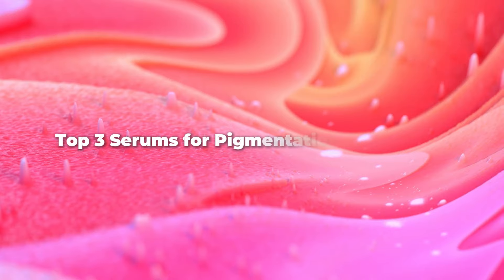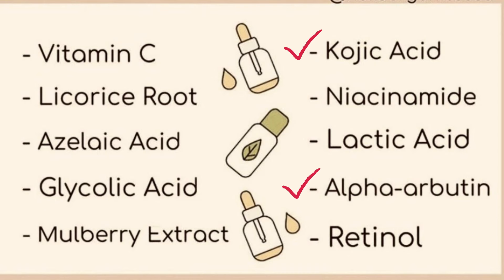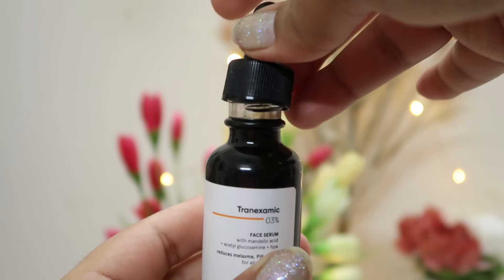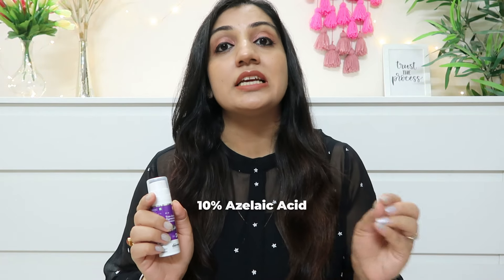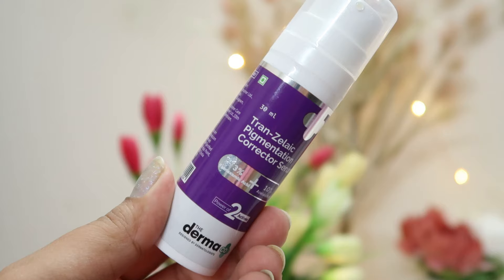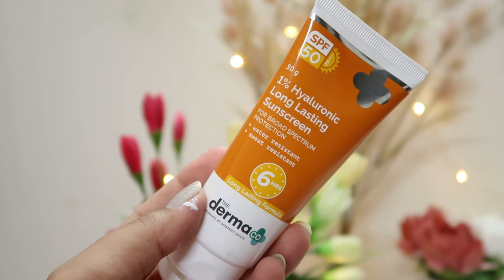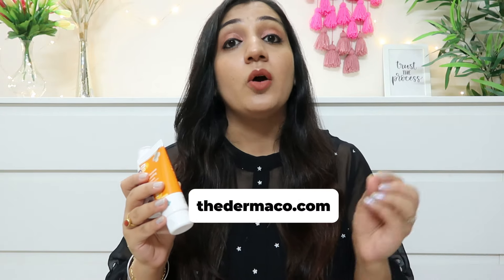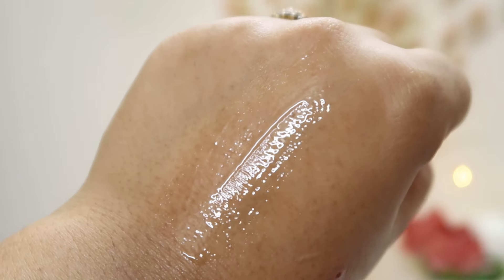Best 3 Serums to Treat Hyperpigmentation|| Best Products for Melasma, Pigmentation & Dark Spots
Hey guys!

Today's video is going to be about,

Please discontinue use if your skin does not react well to a particular product or ingredient or the regime and consult a medical professional.